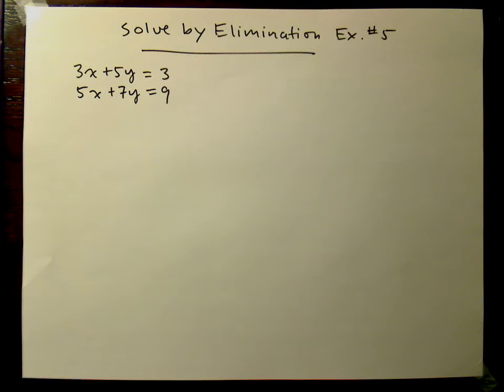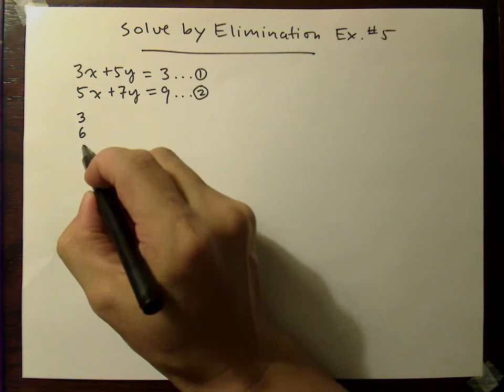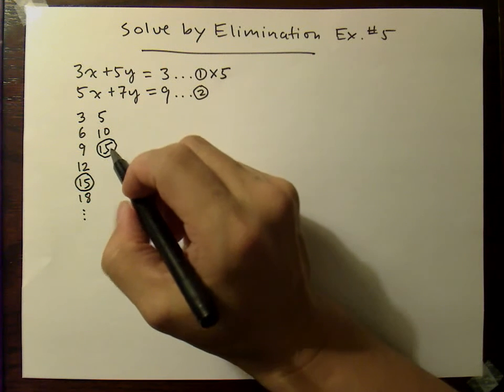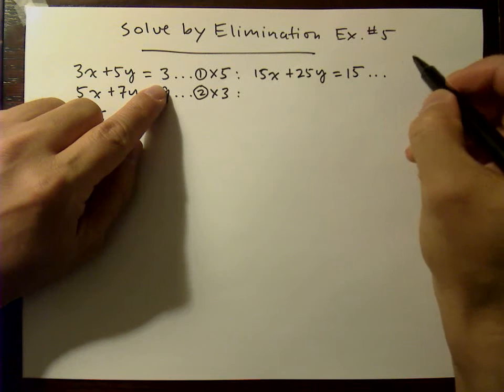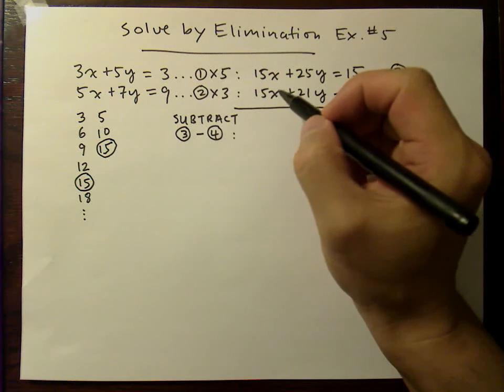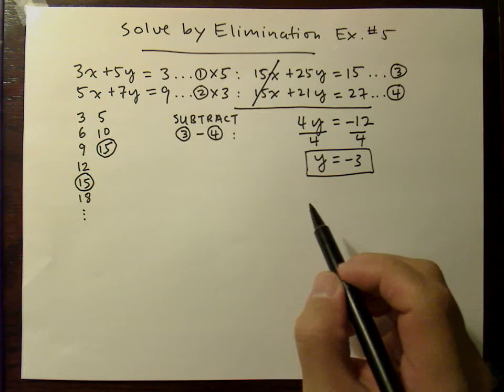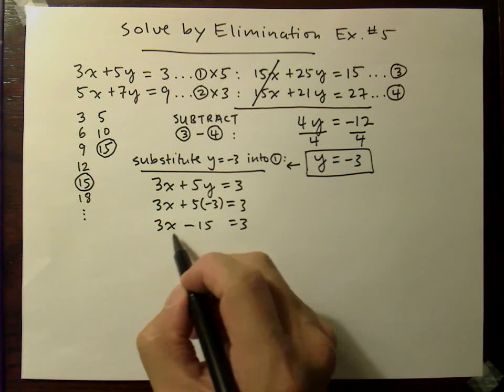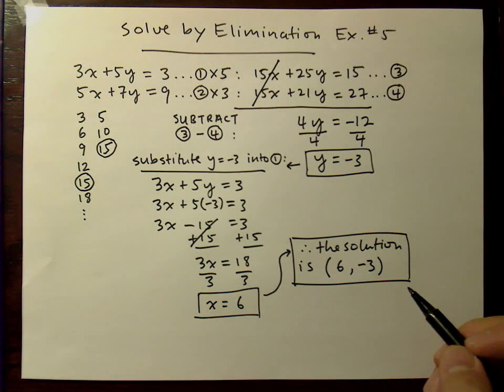hparkmath - Elimination Method Example05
Elimination by multiplying both equations and then subtracting the equations.